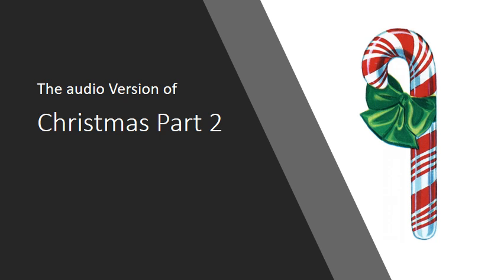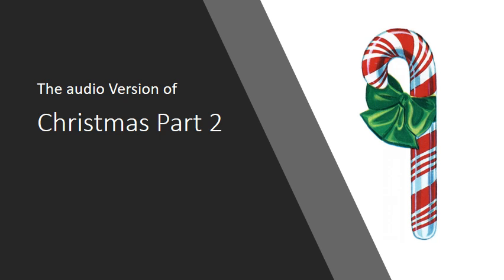Christmas Part 2